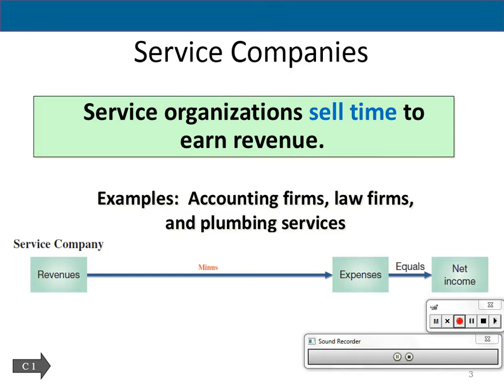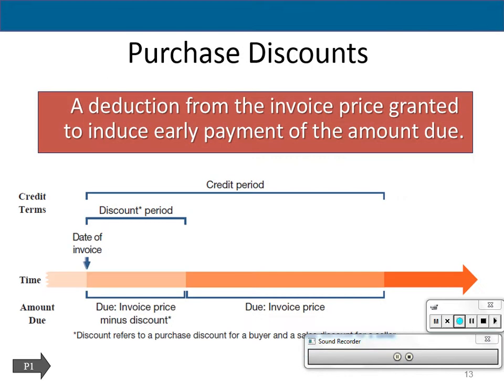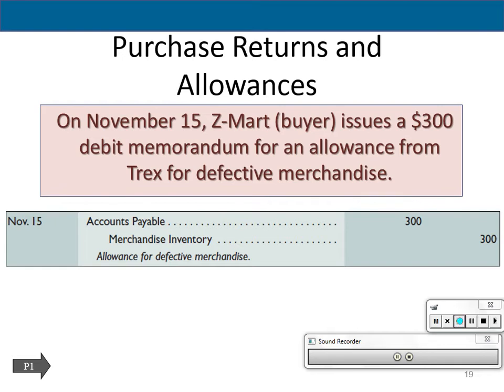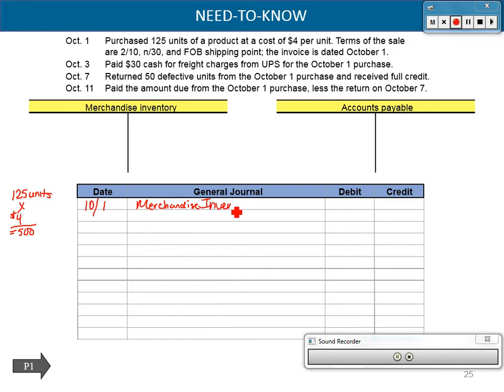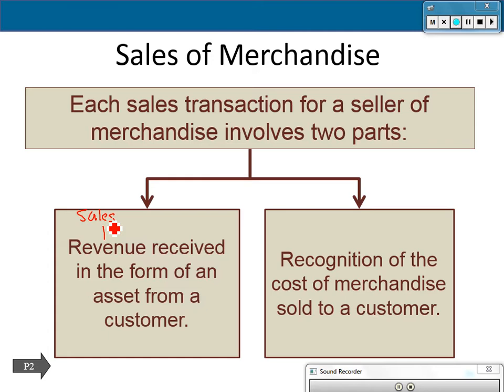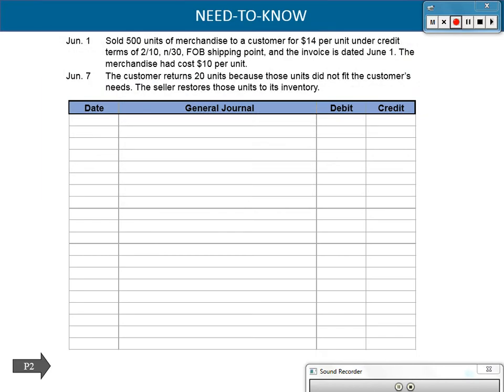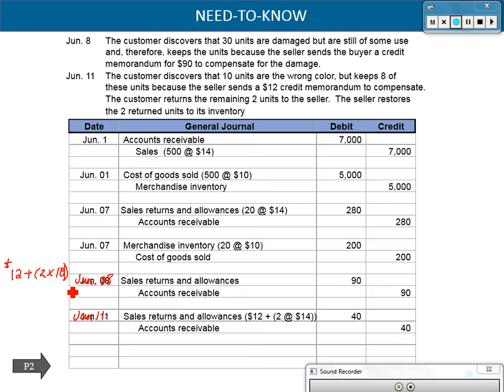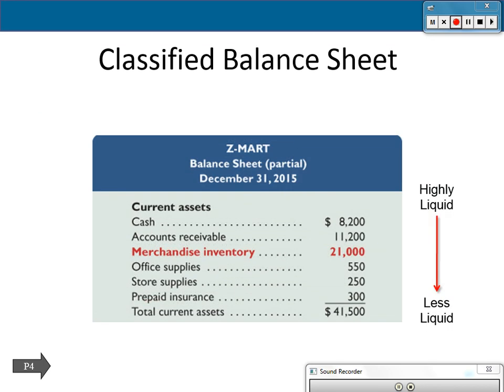Accounting for Merchandising Operations - Part I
Welcome to Chapter 5 of the Financial Accounting Lecture Series: Accounting for Merchandising, Part 1! In this video, we’ll break down the unique accounting processes for merchandising businesses, including recording sales, tracking inventory, and understanding the cost of goods sold (COGS). Whether you're a student, professional, or entrepreneur, this lesson will help you master the essentials of merchandising accounting.

Follow me on other socials:
TikTok ~ @theaccountingprofessor